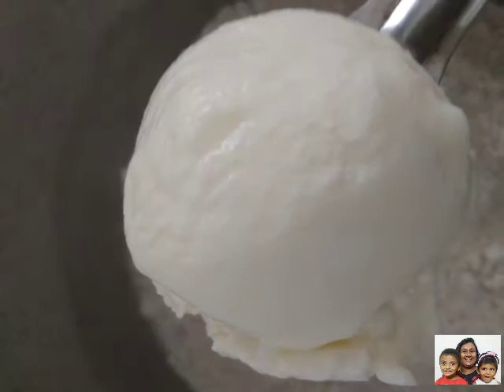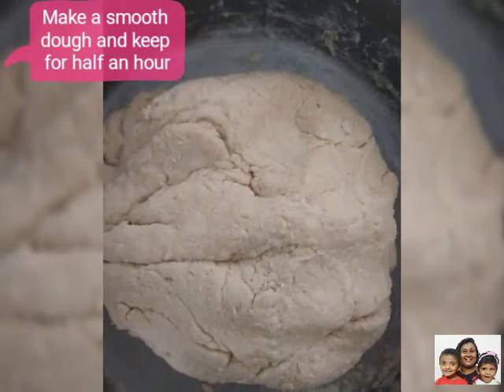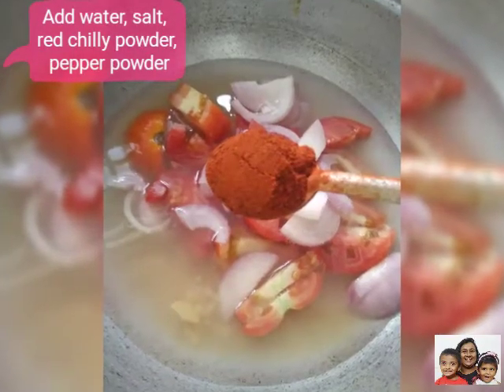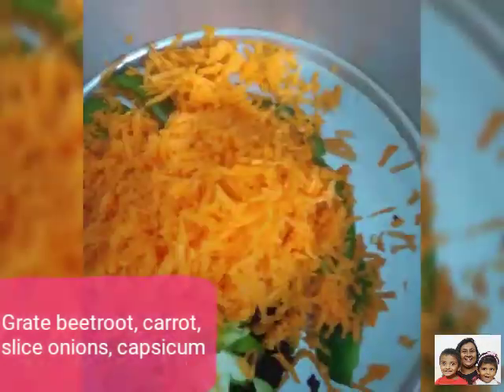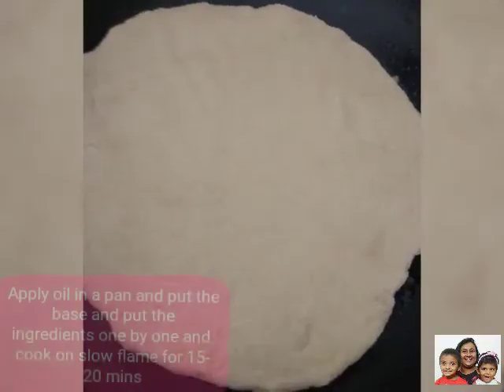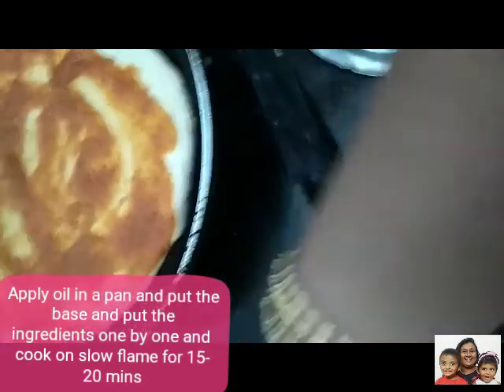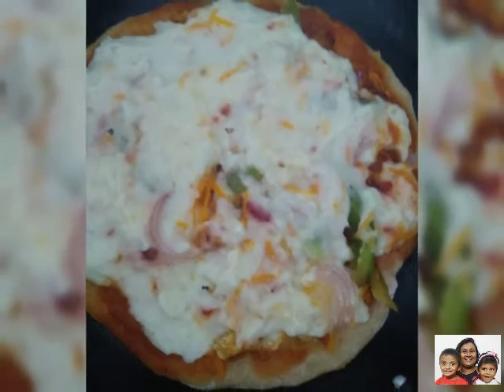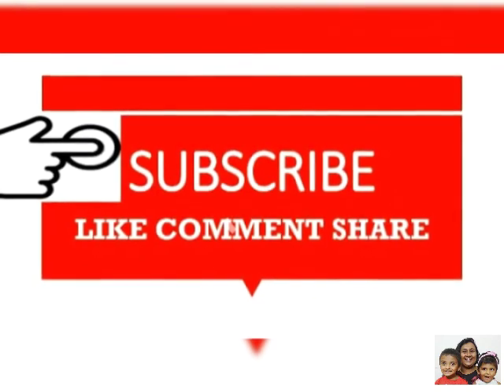Cheesy pizza without cheese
2 cups wheat flour
Curd

Combine wheat flour, curd and salt and mix well and make dough. Check how much of curd you require to bind the dough. Keep for half an hour.

Make a big ball from the dough and roll same as you make chapati but make thick base.

Then in pan put little oil and place the pizza base and on top add pizza sauce, veggies (I have added grated beetroot and carrot, thin sliced capsicum and onions), and then put white sauce and cover the pan and cook on slow flame for 15 mins.

Garnish with tomato sauce/ketchup, oregano and chilly flakes.

Trust me tasted like our normal pizza and really yummy 😋😋😋

Friends who were asking for pizza sauce and white sauce recipe:

Pizza sauce:
Take slice onions and tomatoes 1 each
Ginger garlic paste 1 tbsp each
Salt as per taste
Little water
1 tbsp kashmiri mirch powder
little pepper powder
Cook till water reduces and cool the mixture and grind to a smooth paste.
Pizza sauce ready 😊😊😊

White sauce:
Little butter
1 cup maida
1 cup milk
Heat pan put butter and maida and stir for sometime and then put milk and keep stirring till it becomes semi thick consistency.

White sauce ready 😊😊😊